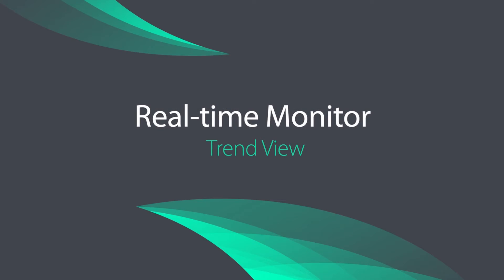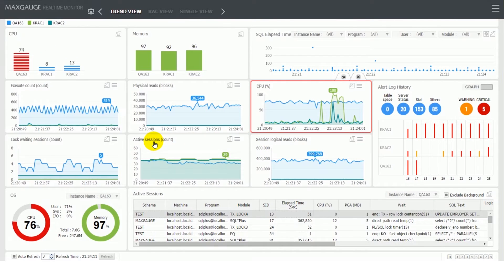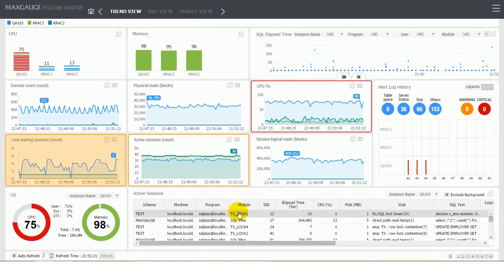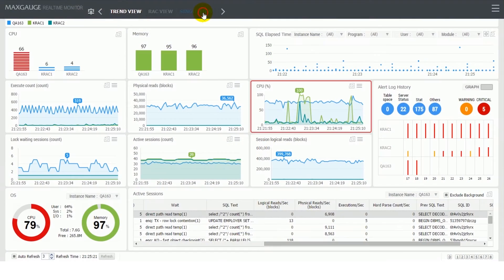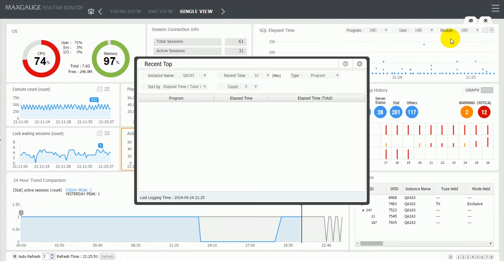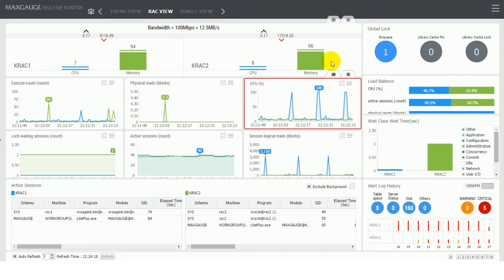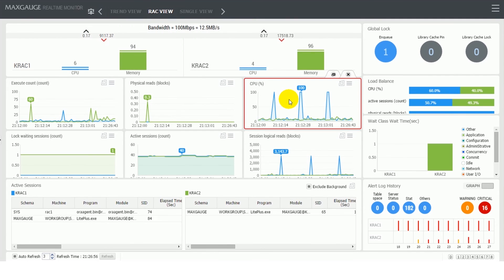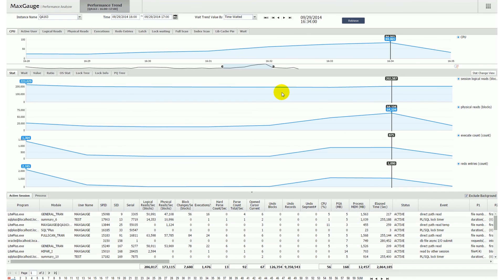[ENG]MaxGauge For Oracle : Real-time Monitoring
MaxGauge For Oracle의 Real-time Monitoring
기능을 구체적으로 알아봅니다.